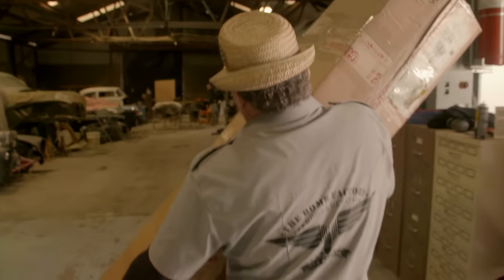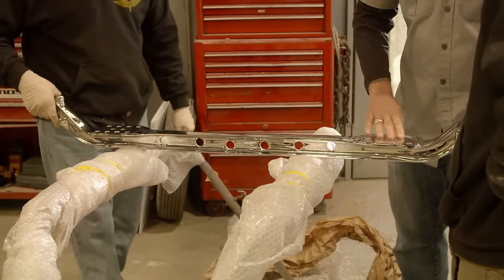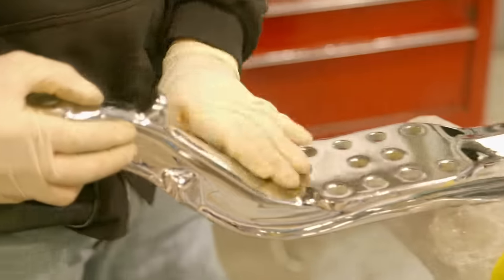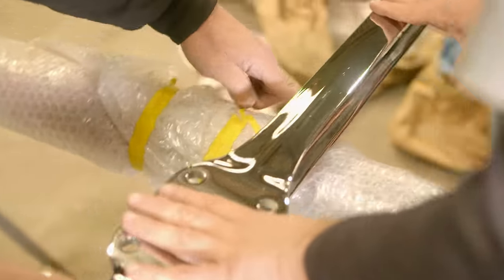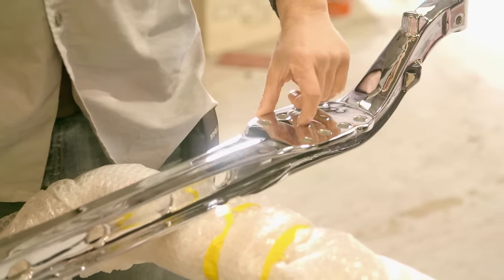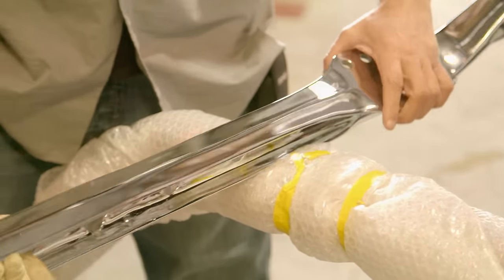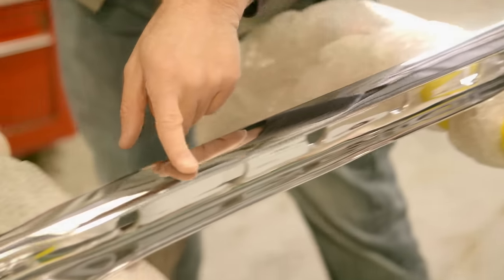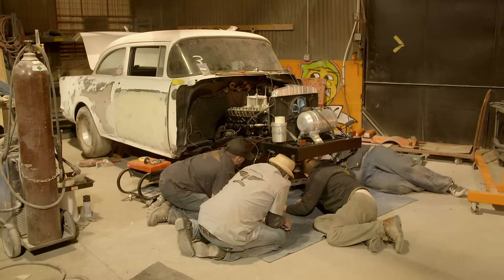Big Easy Motors: Bonus: Chrome Axle | History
Charles brings in a jaw-dropping part for a '55 Chevy Gasser for rockstar Pepper Keenan in this bonus scene from "Heavy Chevy."

Big Easy Motors
Season 1
Episode 3
Heavy Chevy

In "Big Easy Motors," Charles Handler and his team search the bayous of Louisiana for long-forgotten piles of junk they can restore and turn into dazzling custom cars. These treasures can sell for big money, so there's a huge profit to be made - if everything goes according to plan.